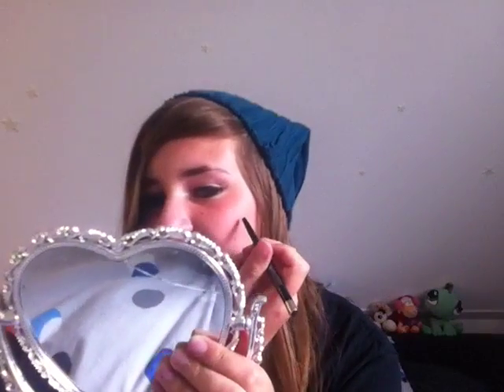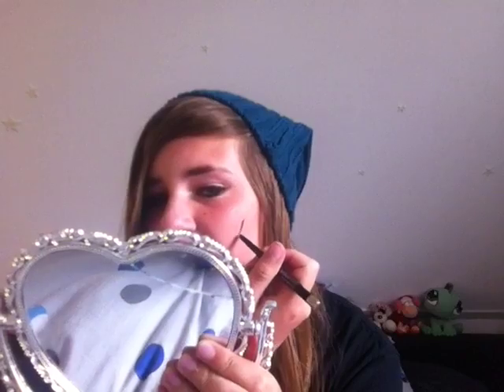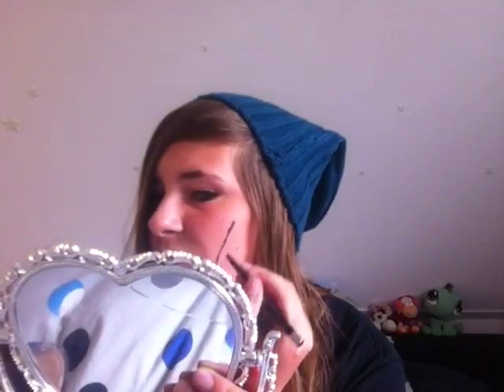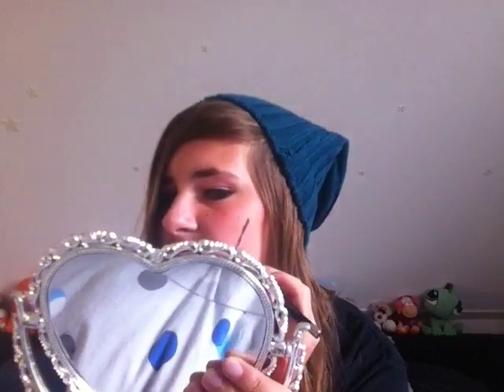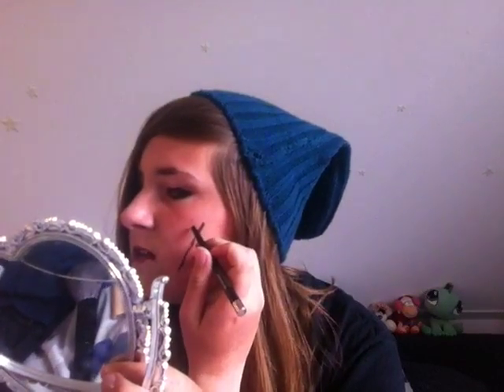{Melanie} tutorial drawing a pirate scar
Hey I'm back this is my tutorial on how to draw a pirate scar it's for fun so don't take I'd serious